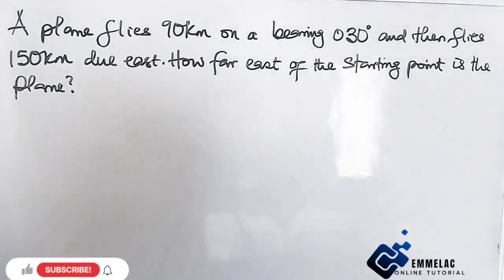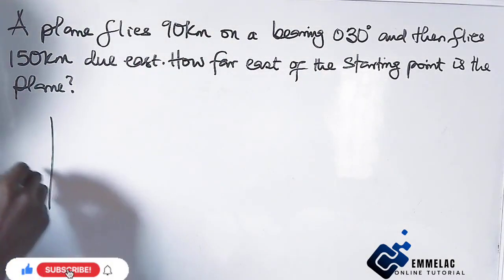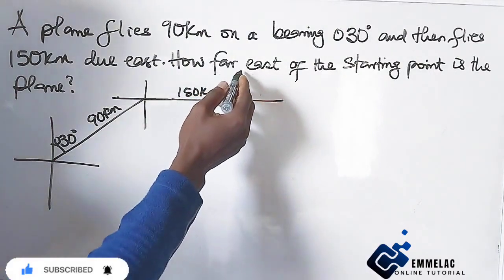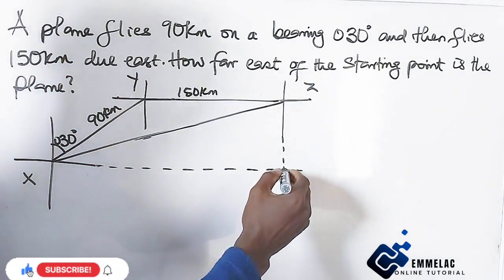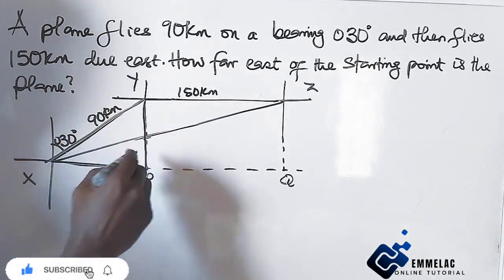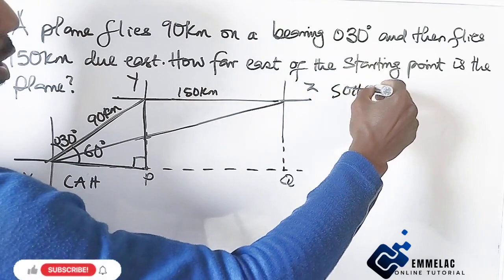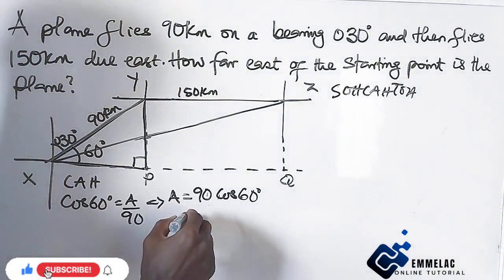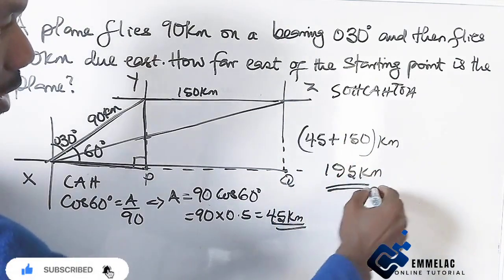How to Solve Problems in Bearing and Distance